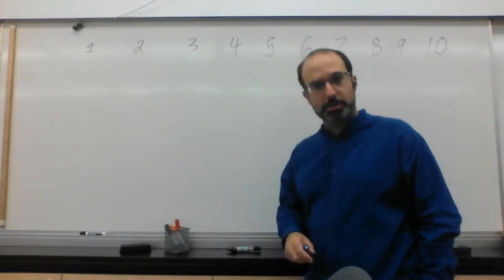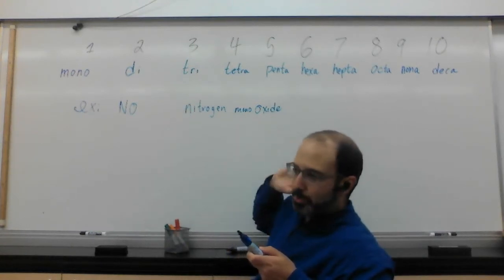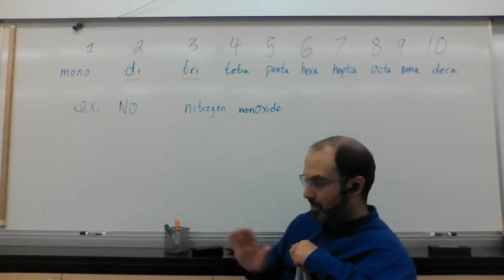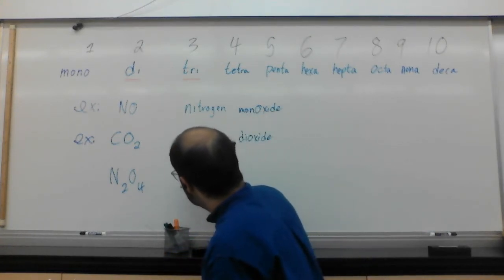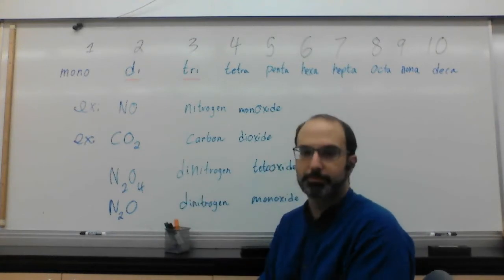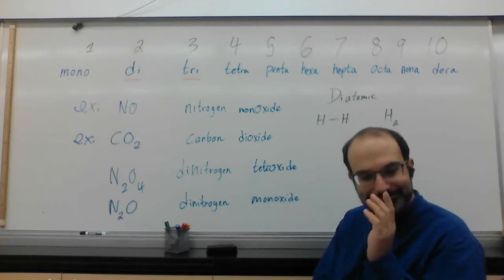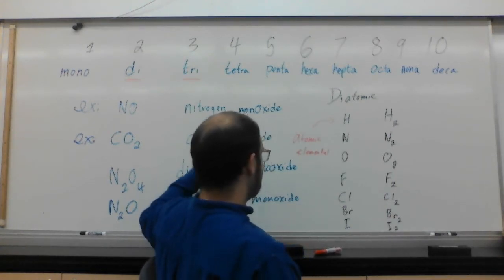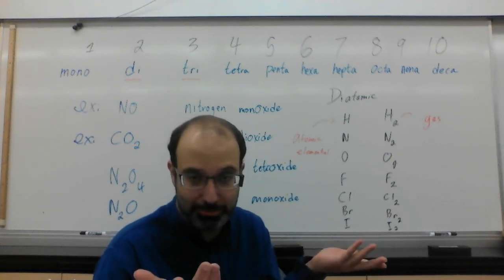05 - Covalent Bonding - Chem30s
Small correction: Dodecahedron is a 12 sided shape not 20. Two more than ten. ^.^

0:00 - Intro
1:08 - Sharing
4:20 - Prefixes
5:50 - Naming Rule 1
7:15 - Naming Rule 2
8:14 - Naming Rule 3
9:32 - Naming Rule Summary
10:38 - Unconventional Names
10:59 - Example 1
13:10 - Example 2
14:04 - Example 3
15:55 - Diatomic Gases
19:33 - Diatomic Key
25:13 - Outro